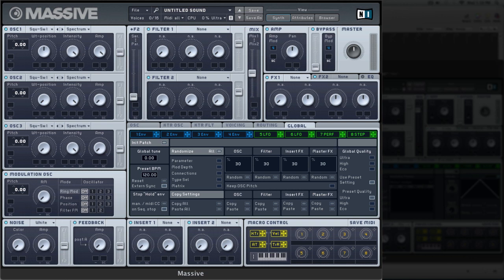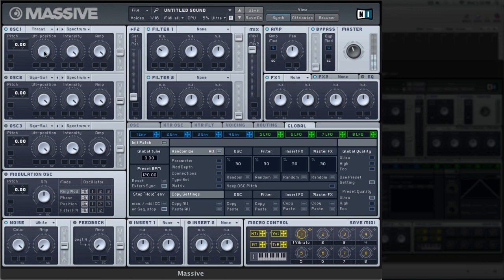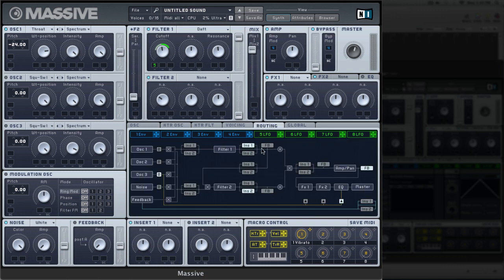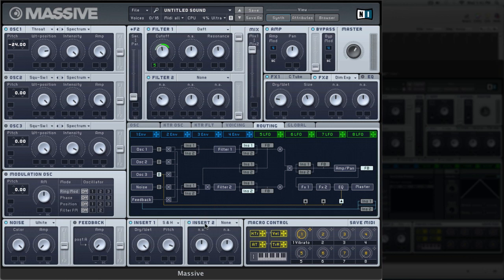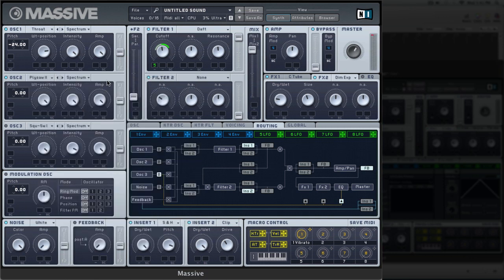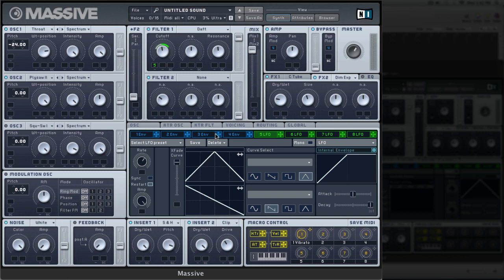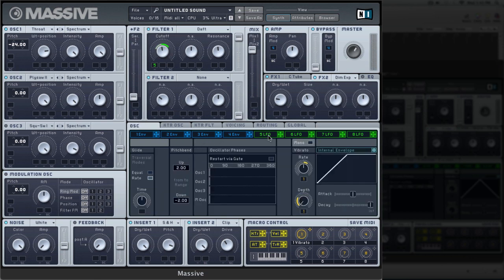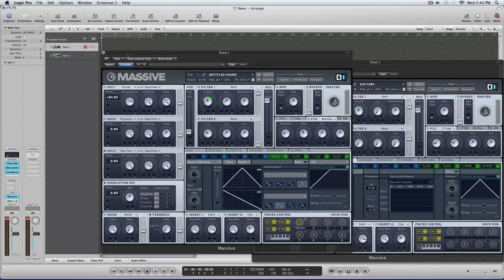How to make Doctor P Flux Pavillion Dubstep Synth Massive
How to get a classic mid-range talking dubstep synth sound in Native Instruments Massive.

I will be showing you how to layer this sound with a sub bass.

Any request or questions, please leave a comment or message me.